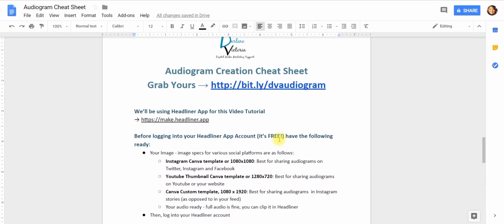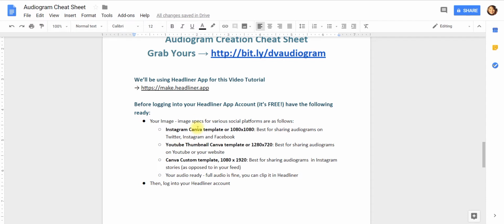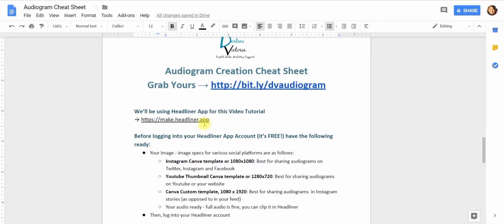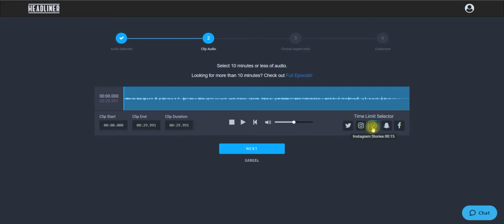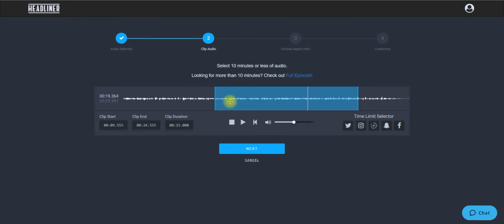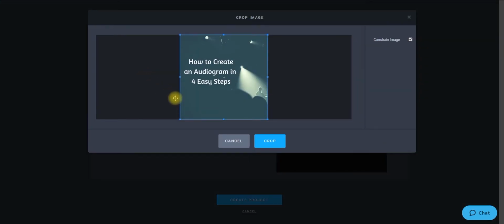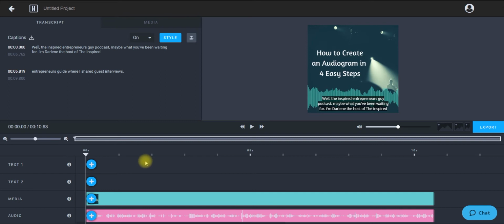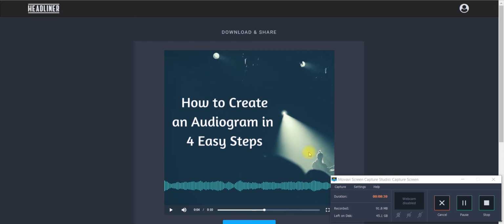Create an Audiogram in 4 Easy Steps (Using Headliner App)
In this short video I show how to create an audiogram using Headliner App.

I begin the video by offering some tips and resources for image size for your audiogram, which will be dependent on the social media platform you will using to share your audiogram.

Skip to 03:08 for the tutorial portion of the video!